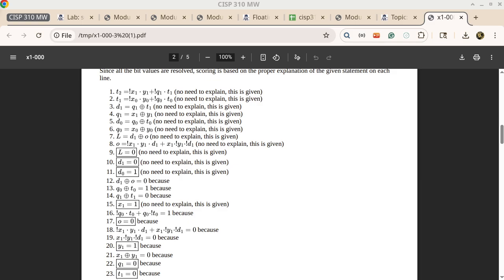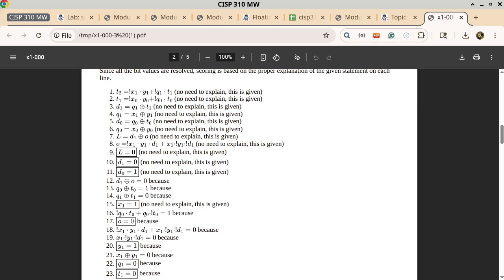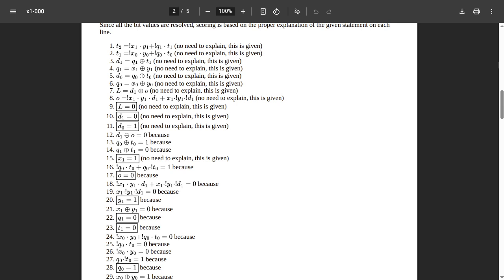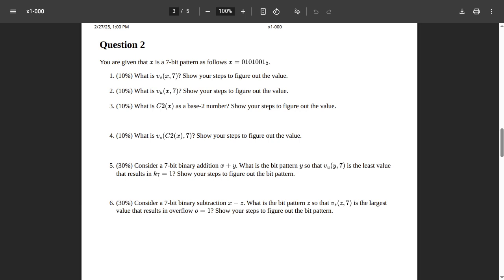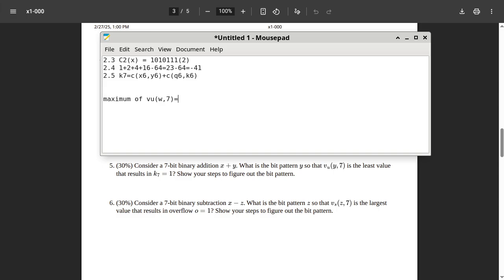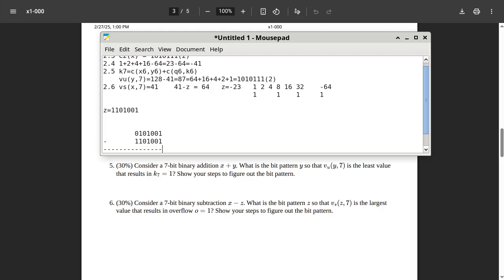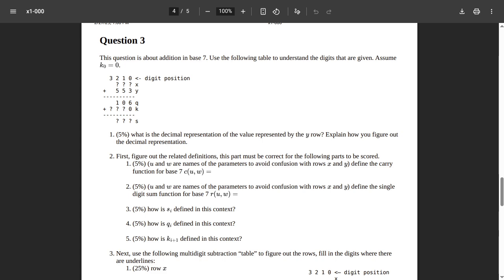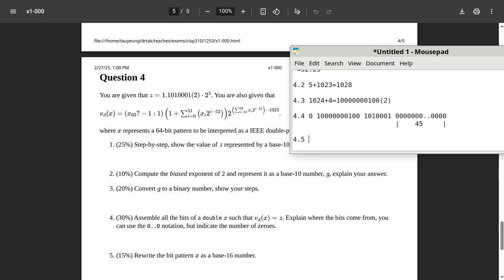20250922 CISP 310